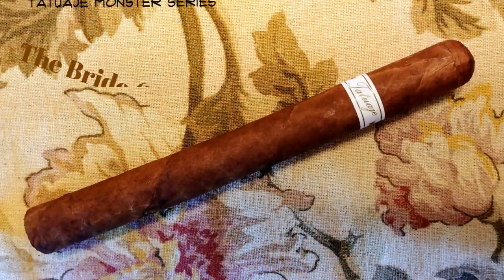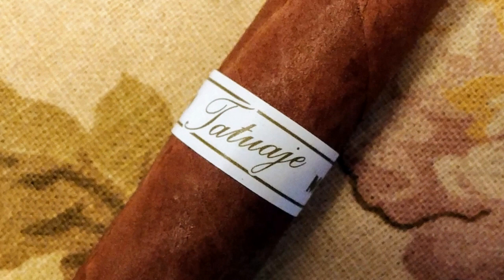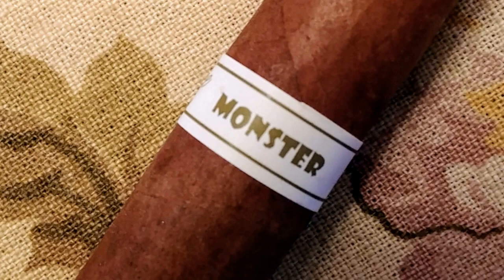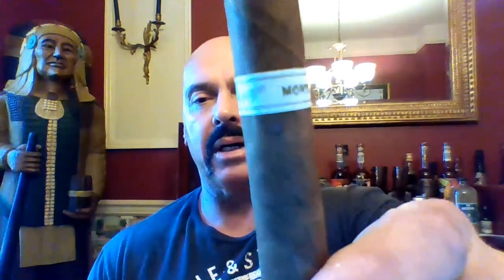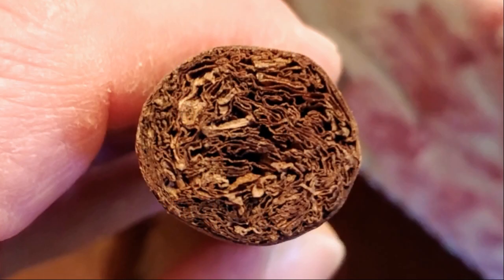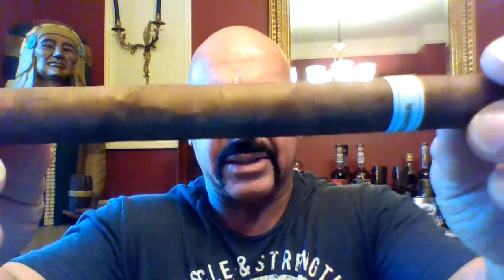Tatuaje The Bride